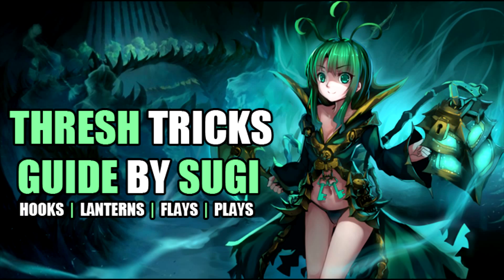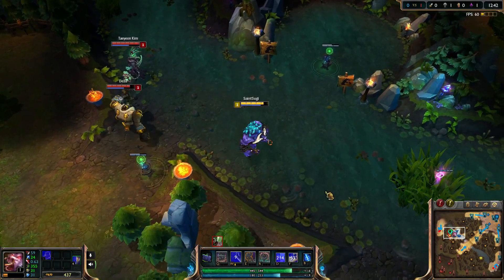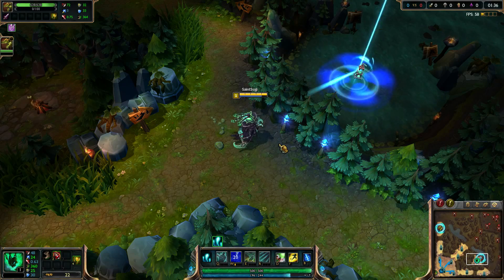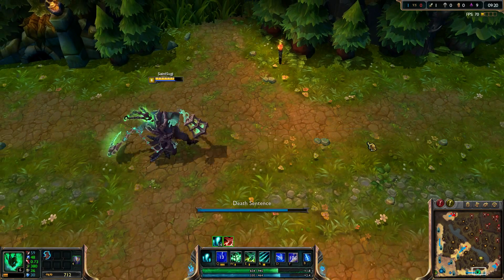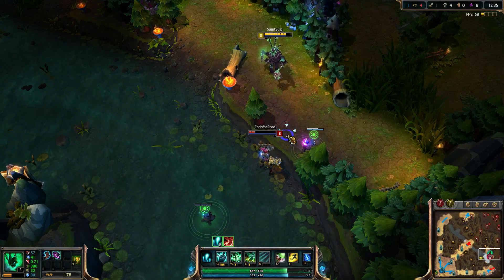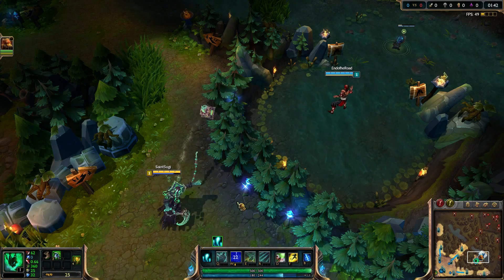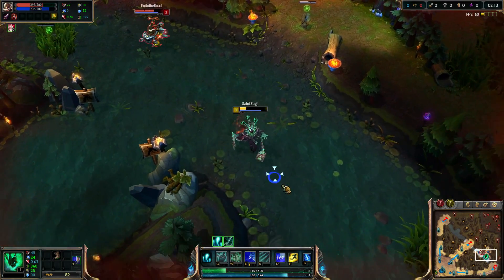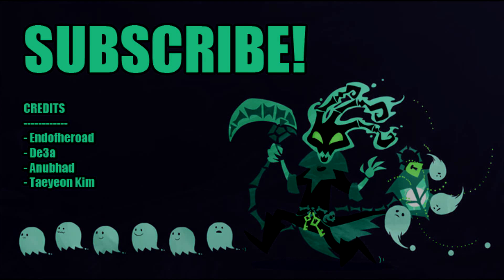Thresh Tricks Guide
This is my compilation of Thresh tricks you can pull out in normals or soloque. They aren't super hard so with little practice you will learn them. I Know i added most of the tricks by Thresh in this video, there was one that wasn't doable anymore in this patch, so i didn't include that.

Thresh Guide
Support Thresh Guide
Thresh Hook Guide
Tresh Guide
Tresh Hooks
Hooking Guide Thresh